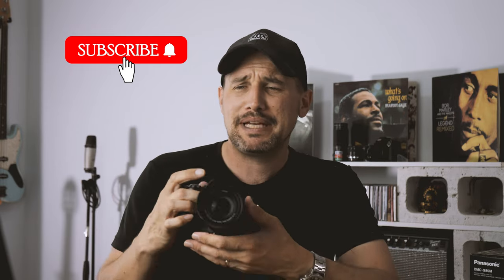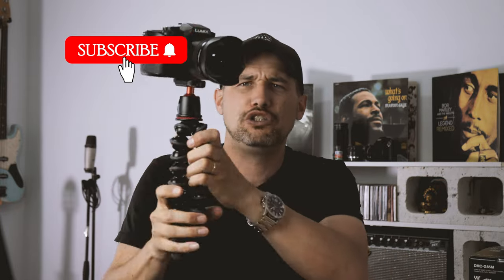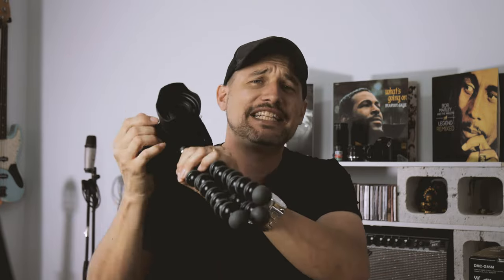The Panasonic G85 - The Little Workhorse & Content Creation Beast!!!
Reach out and say Hi - Check out my work and follow me at  ⬇️

Hello and thanks for stopping by :) Please enjoy my latest video - The Panasonic G85 - The Little Workhorse & Content Creation Beast!!!